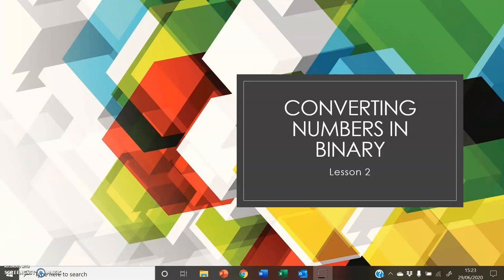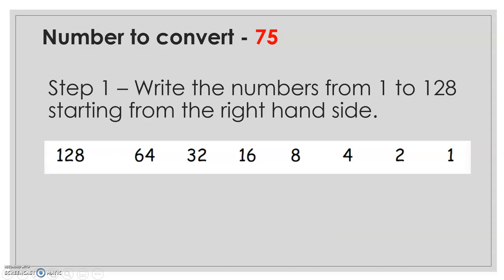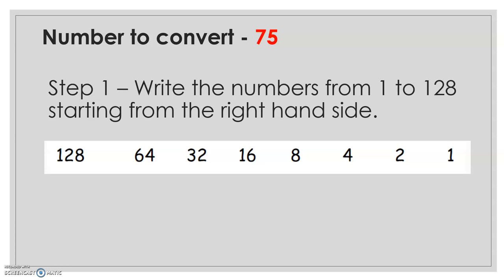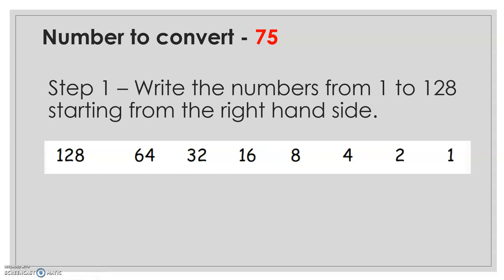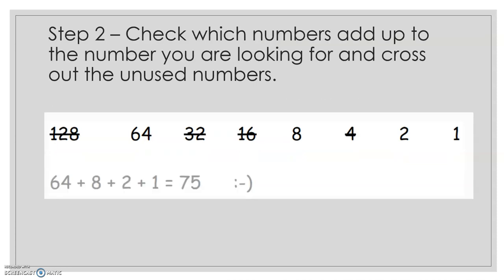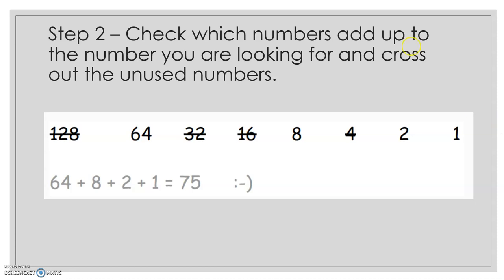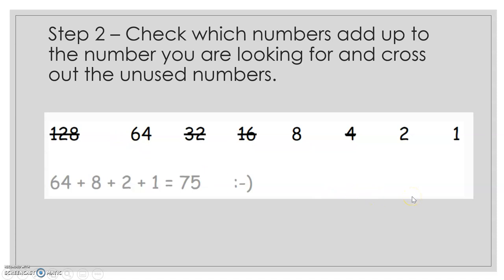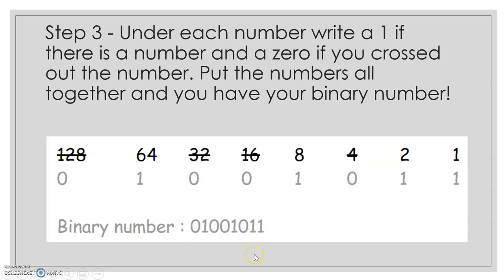Converting Numbers into Binary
Watch this video to help explain to you how you convert decimal to binary.